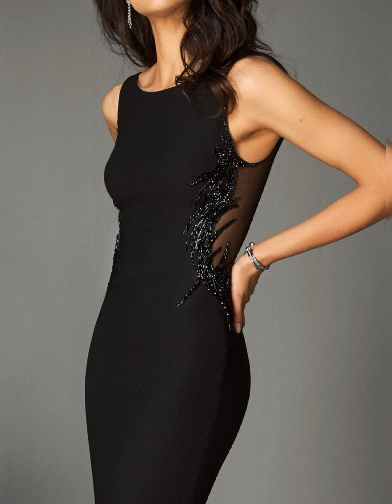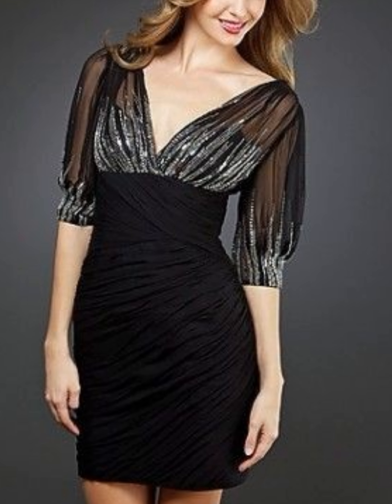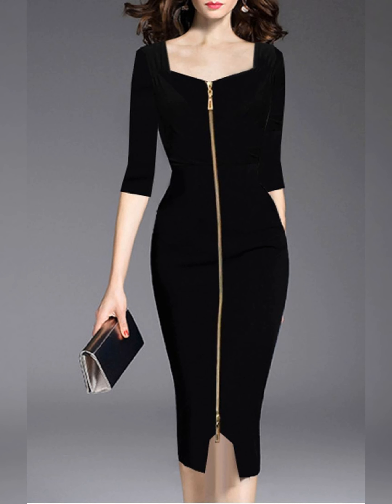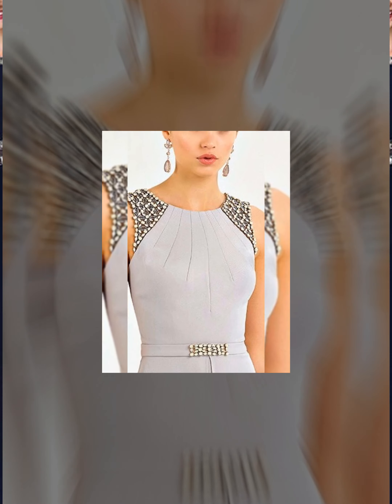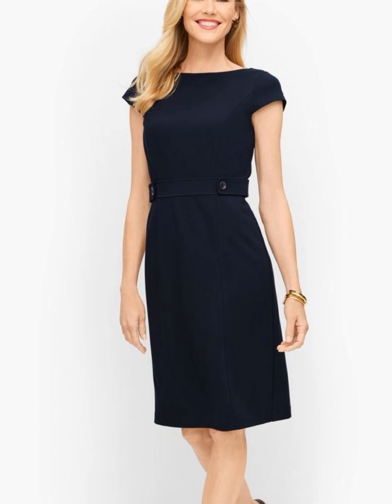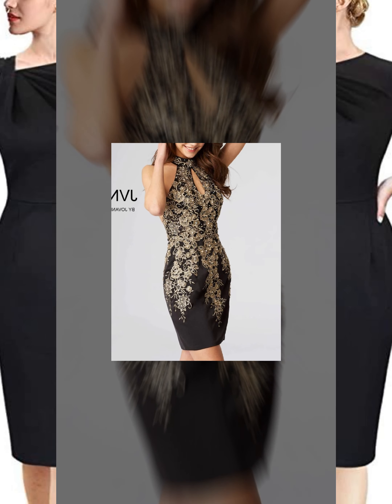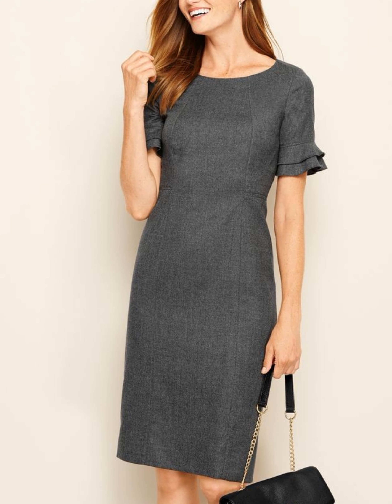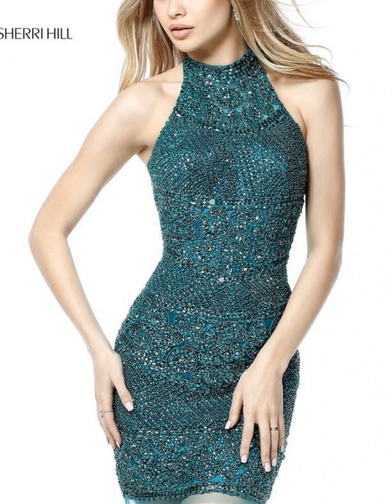Los pequeños vestidos negros más impresionantes de 2023 para cualquier ocasión especial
¿Buscas el pequeño vestido negro perfecto para tu próxima ocasión especial?  ¡No busque más!  En este video, comparto 40 de los vestidos negros más impresionantes para cualquier evento.  Estos vestidos son perfectos para bodas, fiestas, galas y más.  Ya sea que estés buscando un LBD clásico o algo más atrevido, tengo algo para todos.  ¡Mira el vídeo y encuentra tu nuevo vestido negro ideal para cualquier ocasión especial!